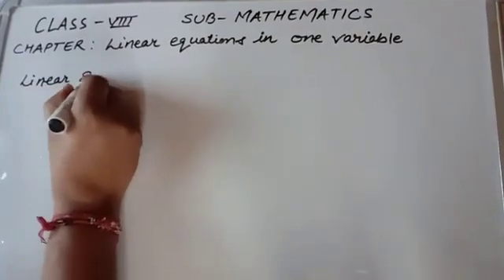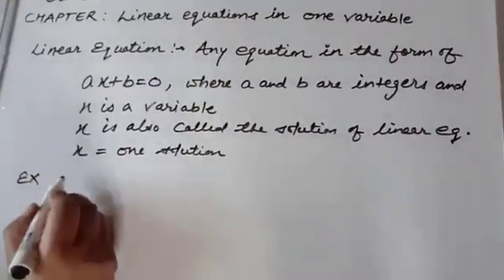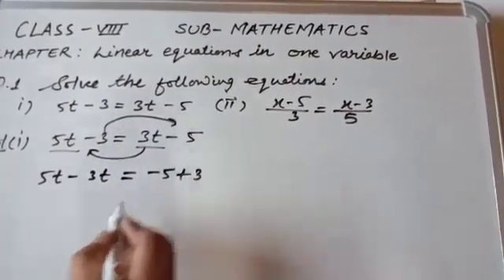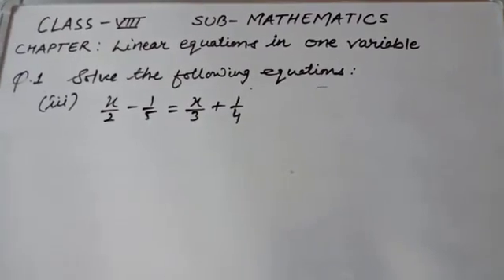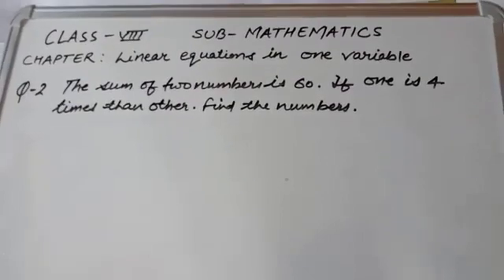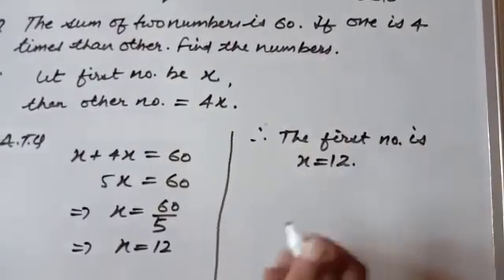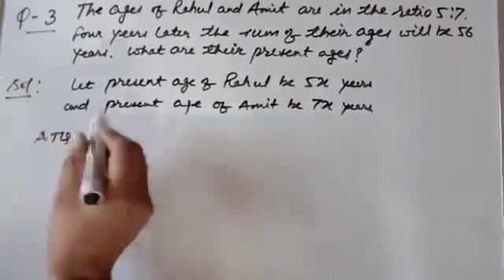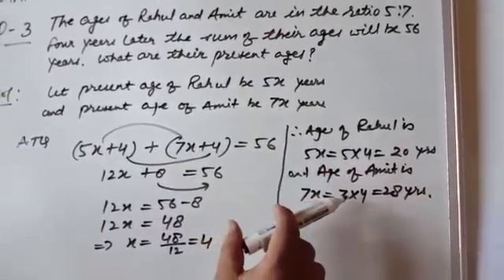Maths- class VIII